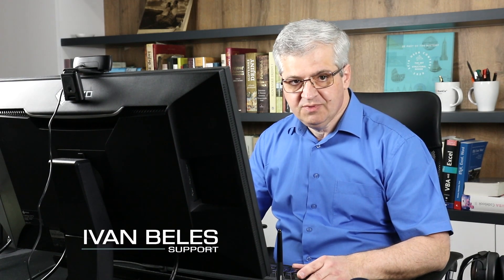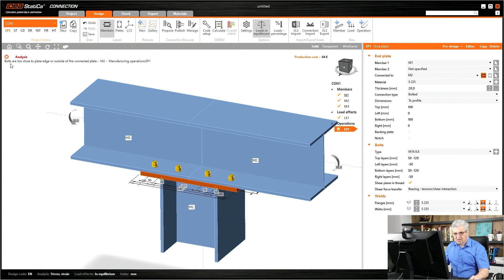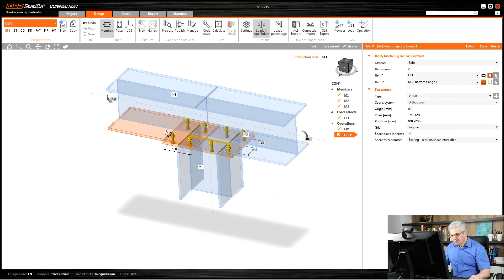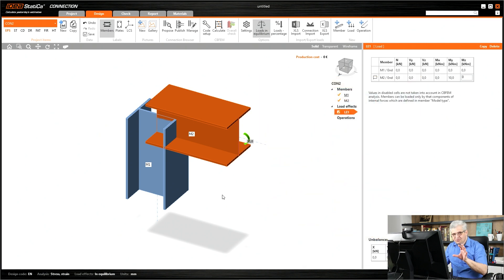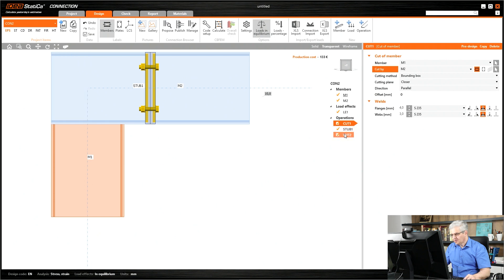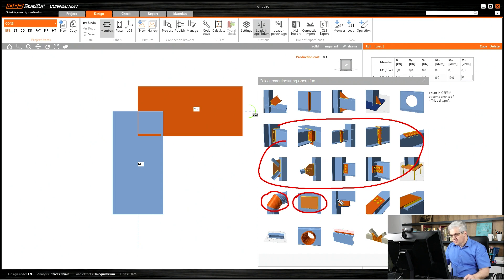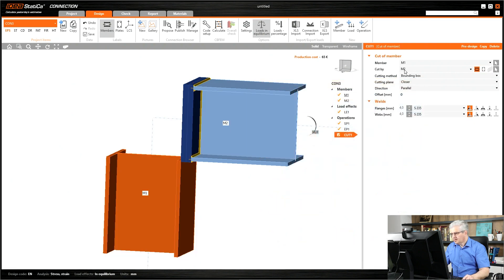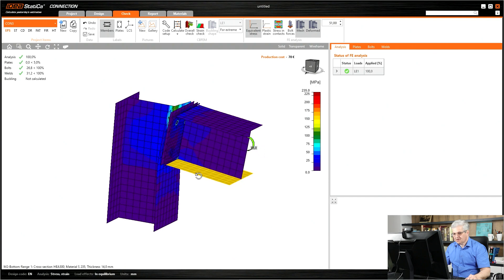IDEA StatiCa: 3 Tips from the Hotline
After starting to work with IDEA StatiCa, engineers often have common questions. In this video, I have gathered some of these questions and will attempt to explain them.